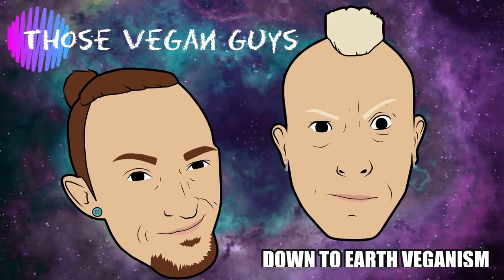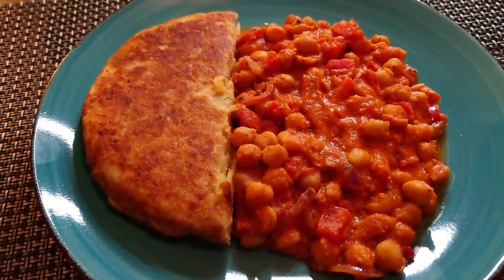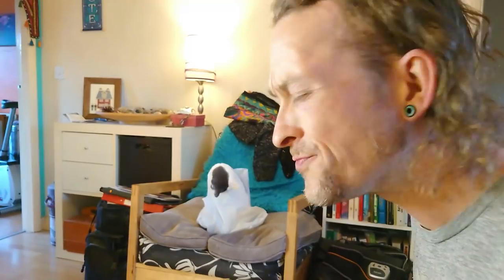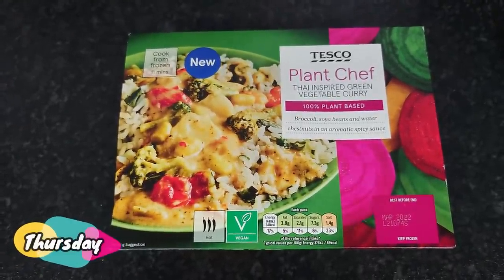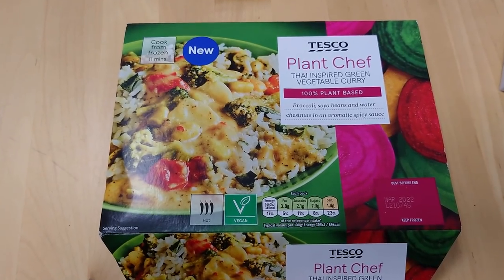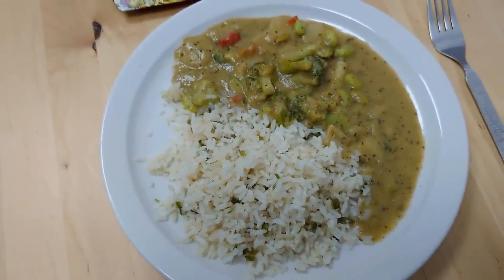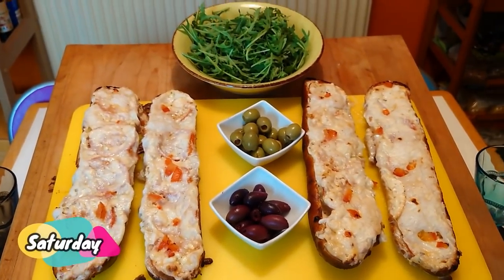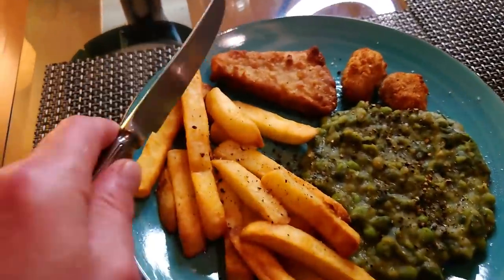What We Eat In A Week - 7 Vegan Dinners & A Jason Lunchtime Taste Test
Now don't judge us as admittedly, some of these aren't the healthiest of meals at all, alas, it was the start of a little sort of holiday for us as Jason was (and is) off work.

Oldham
OL1 9TH